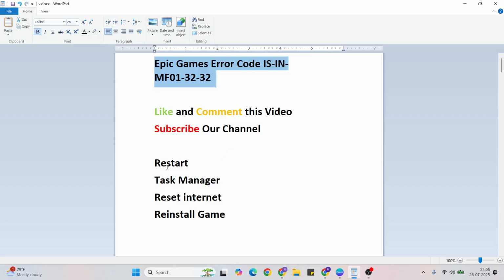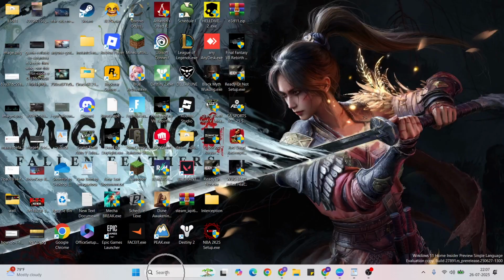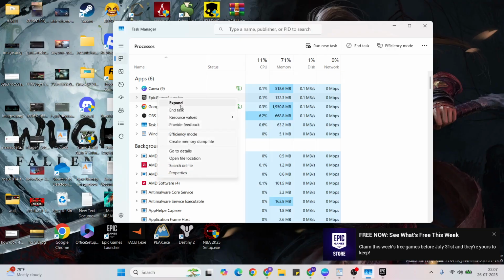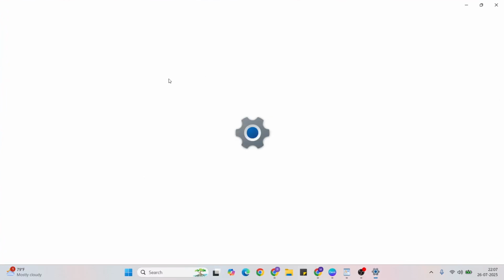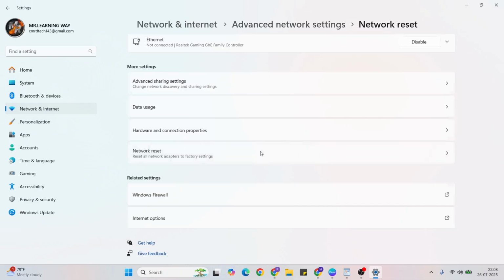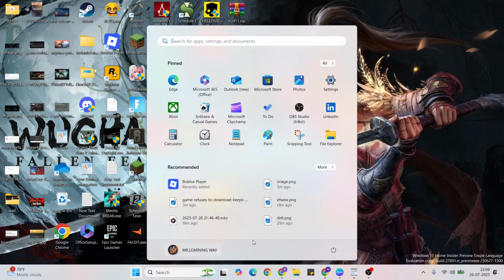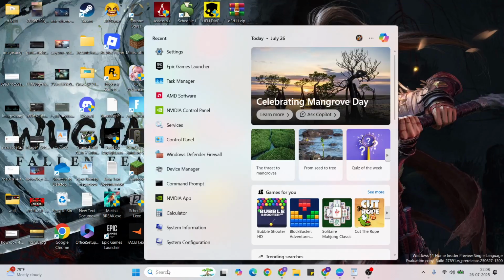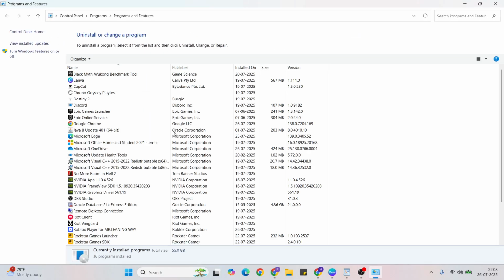How to fix Epic Games Error Code IS-IN-MF01-32-32 | Epic Games Installation Error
In this video what about talk to you Epic Games Error Code IS-IN-MF01-32-32 . I have briefly expain for How to fix Epic Games Error Code IS-IN-MF01-32-32 and Epic Games Installation Error.Epic Games Error Code IS-IN-MF01-32-32